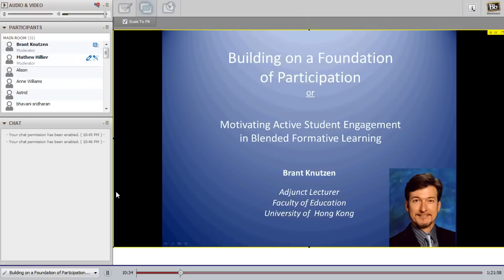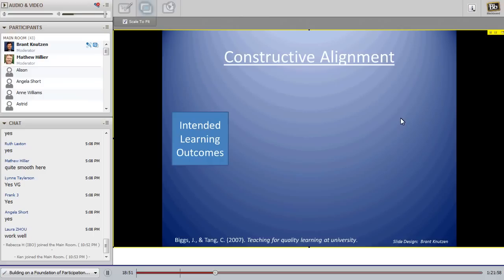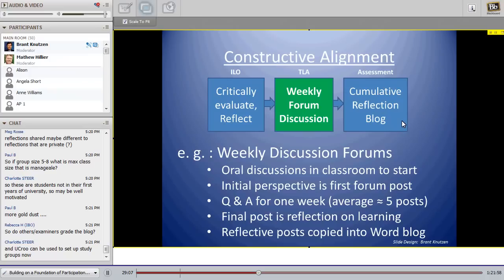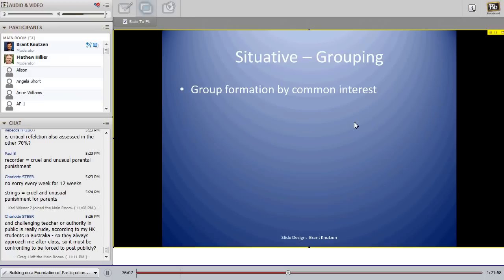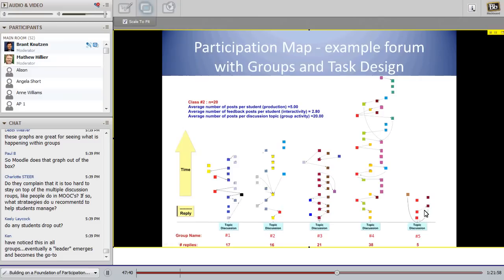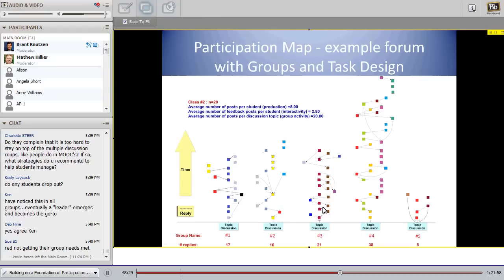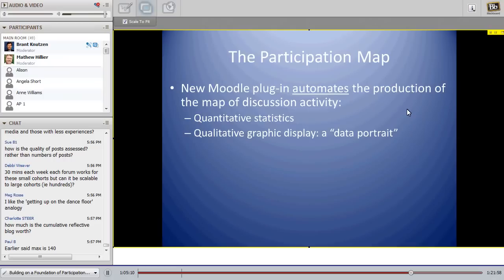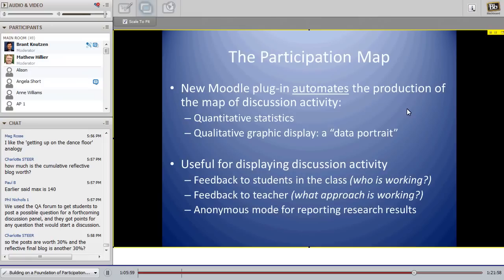Designing effective assessment for participative learning online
Transforming Assessment Webinar 5 November 2014
Presenter: Brant Knutzen (University of Hong Kong)

Have you ever designed a great forum discussion activity, but your students didn't engage and your hopes for group collaboration and knowledge construction were dashed?
This seminar explored the foundation for effective collaboration and communicative learning with the aim of achieving 100% participation in online discussions. Two online tools designed to dramatically increase participation were reviewed. The Participation Forum is a customised module which sets up "semi-private" group discussion areas and then automatically awards points for participation. The Participation Map is a learning analytic tool which generates a visual display of student interactivity in the forum discussion as well as providing group and forum-level statistics that quantify activity.
The seminar reviewed the pedagogy and instructional design of the tools. The impact on patterns of participation following the use of these teaching tools was also demonstrated. Both tools have been tested on all Moodle 2 versions and are currently in production use at the University of Hong Kong on Moodle ver 2.7.

This session was hosted by Dr Mathew Hillier, University of Queensland, Australia starting 07:00AM UST/GMT. Duration 1 hour, 10 minutes.